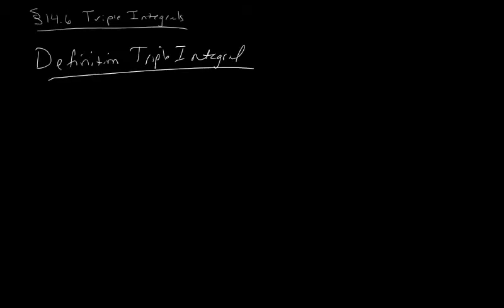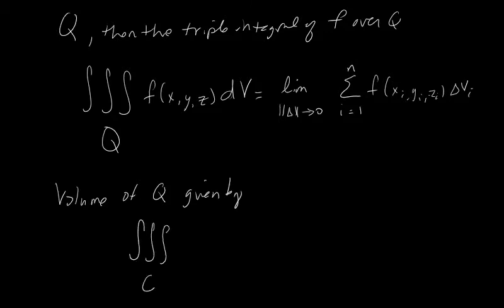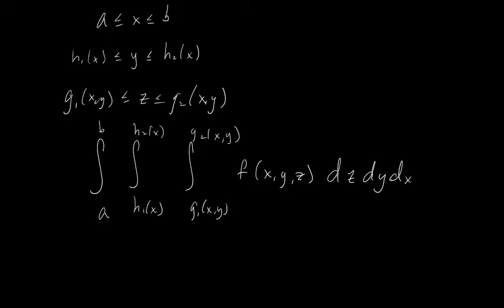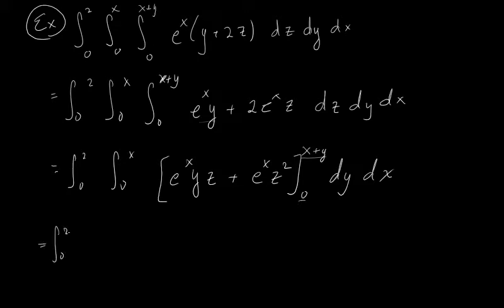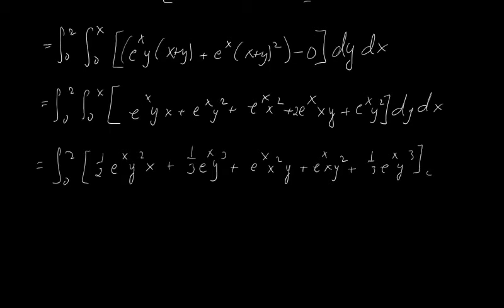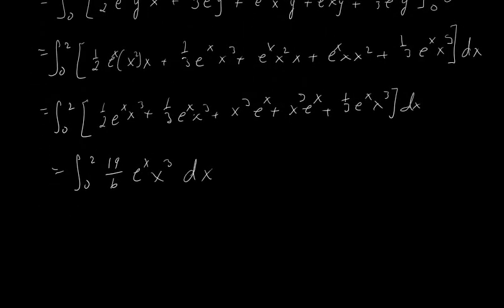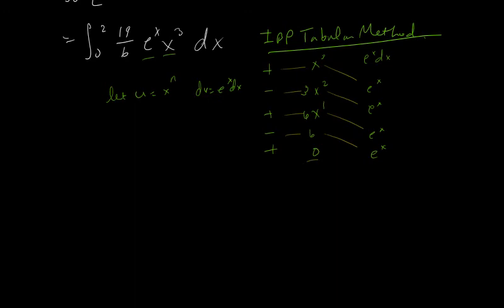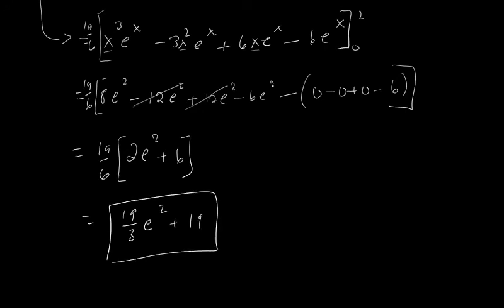14 6 Triple Integrals